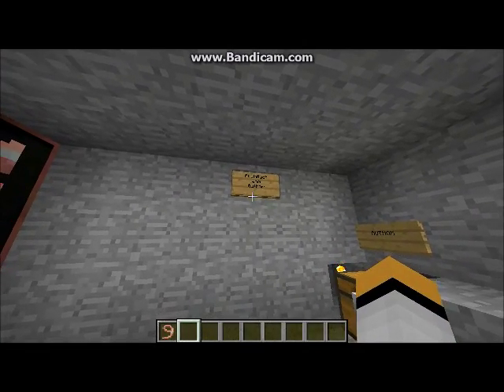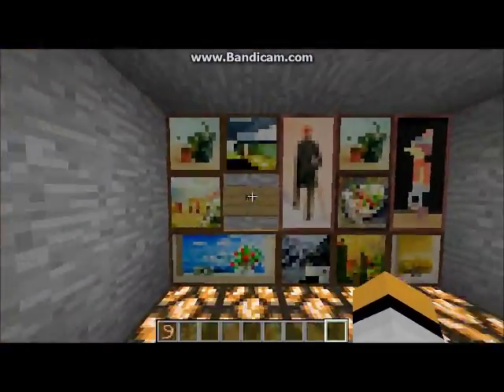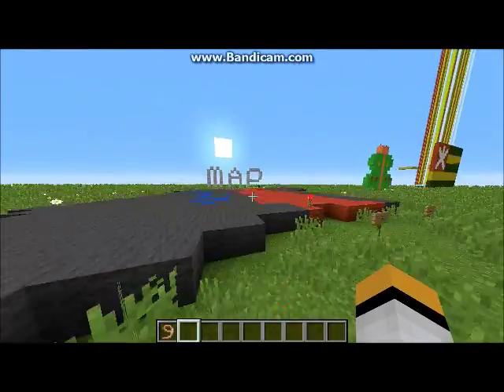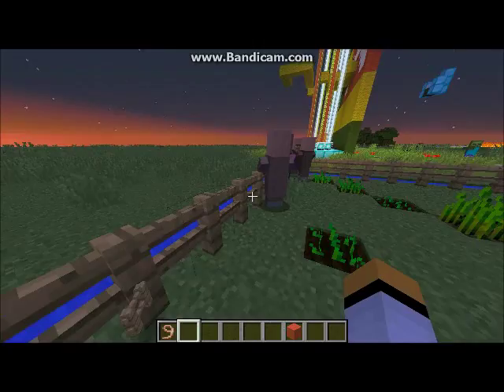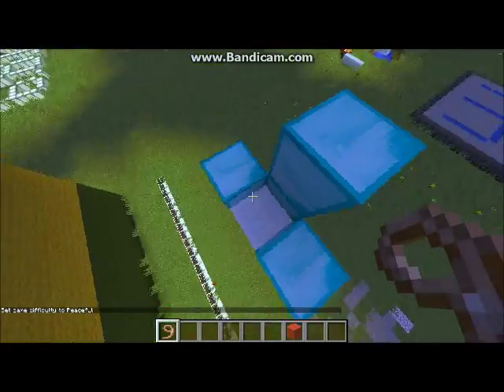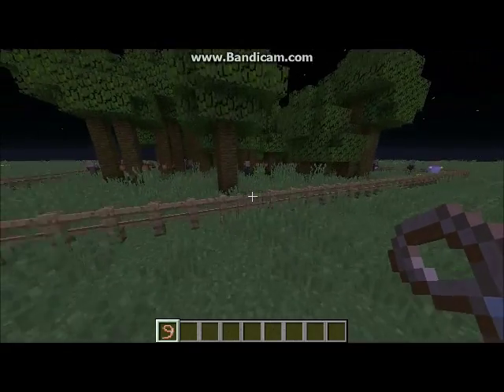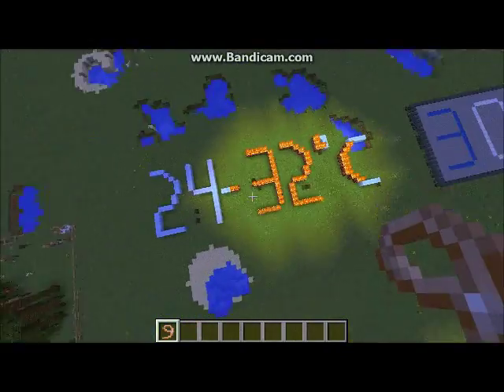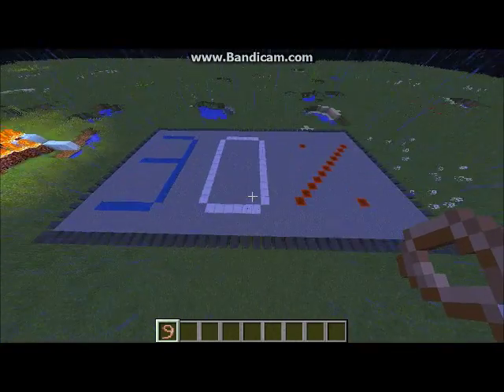Super Togo Video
Sorry the audio is a bit slow :(    hope it was still ok